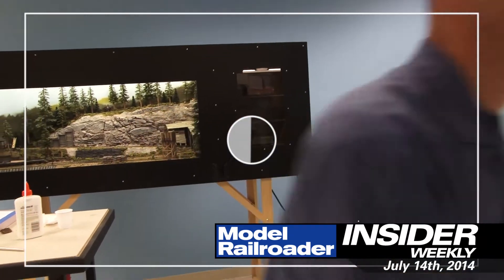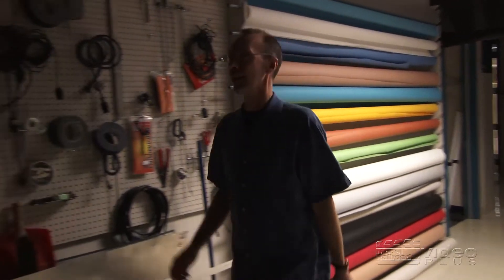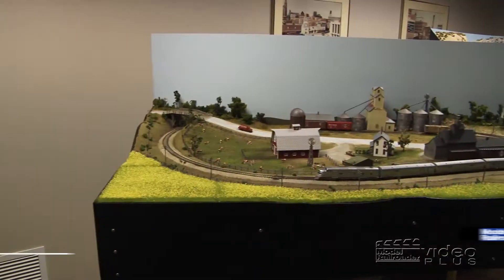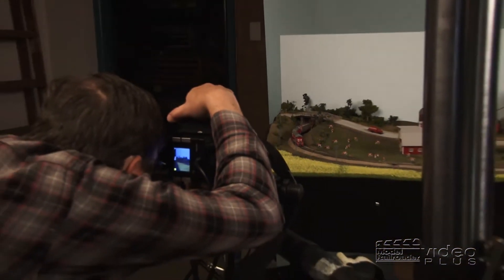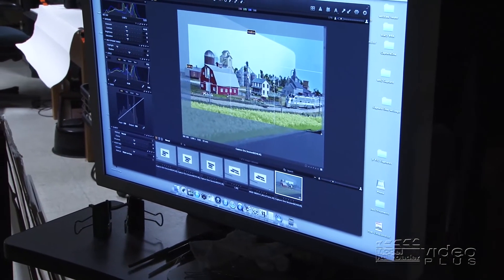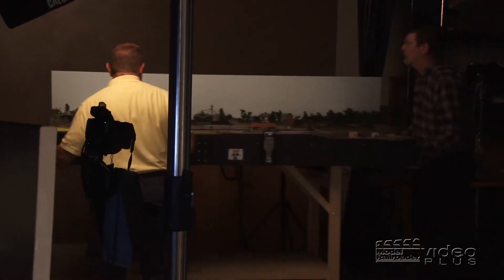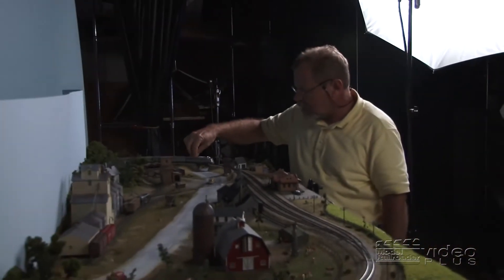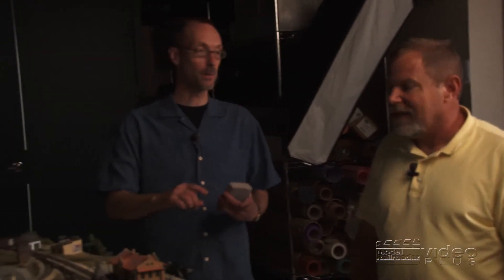MR Insider Weekly -- July 14, 2014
This week David Popp follows MR Editor Neil Besougloff into the final photo shoot for MR's Red Oak N scale project layout. David was there when the project slated for publication in January 2015 began in the MR workshop back in April. It's only fitting that he now takes us into the studio to see staff photographer Jim Forbes capture cover image options and beauty shoots of this small, yet intricate Midwestern-themed layout.

Whether you are a veteran modeler, or you are simply curious about the hobby of model railroading, MR Video Plus is the right place for you. Our subscription video website provides excellent step-by-step examples and knowledgeable tips for building great models and model railroads. And if you're looking to relax and be entertained, MR Video Plus offers fun and engaging programming too. A subscription to Model Railroader Video Plus is a valuable resource and an exciting way to enjoy the hobby of model railroading. For more information and some samples of our programs, today.